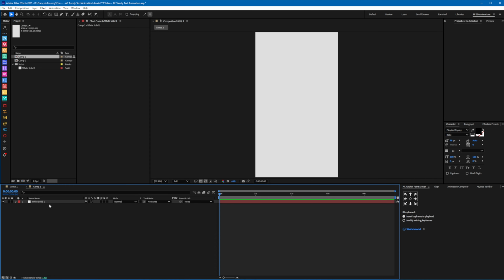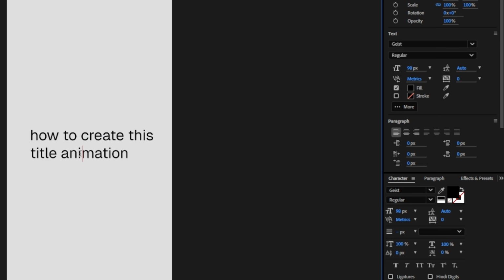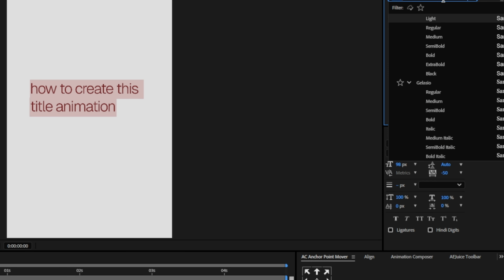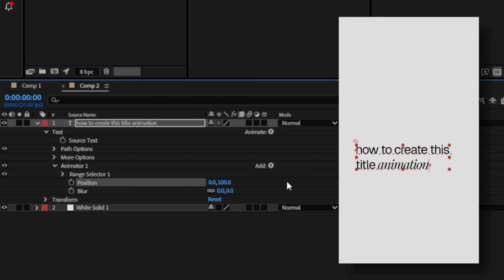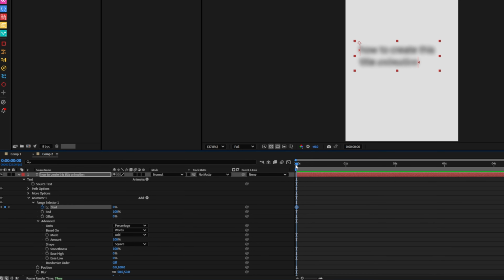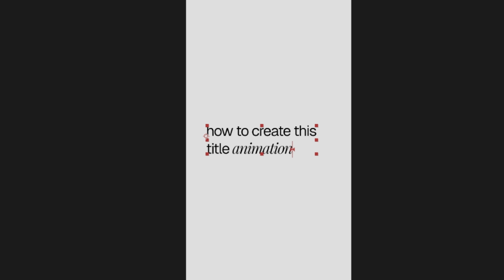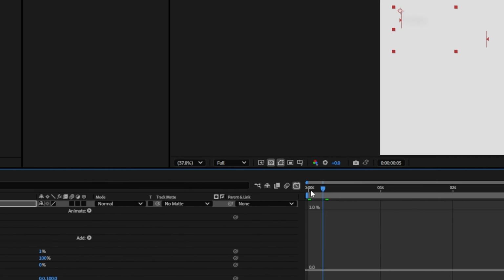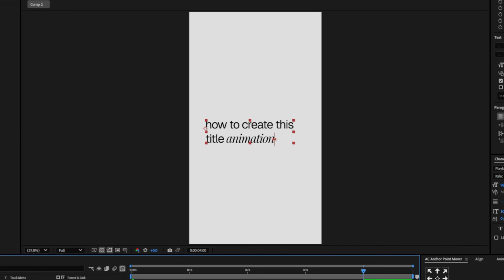Clean Title Animation - After Effects Tutorial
In today’s video, I’m showing you how to create these trendy, clean title animations in After Effects. If you're ready to learn some really cool tips and hidden tricks, then grab your snacks, get comfortable and let’s get crackin’!

▼ MY GEAR ▼
Main camera
Main lens
Boom microphone